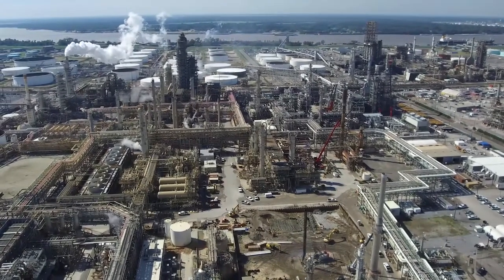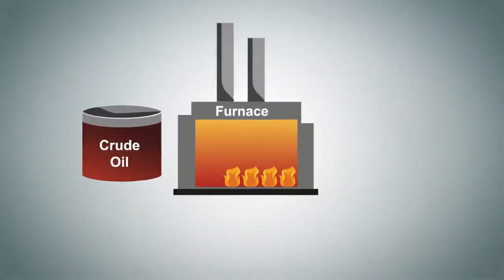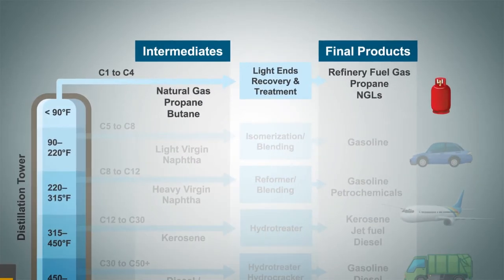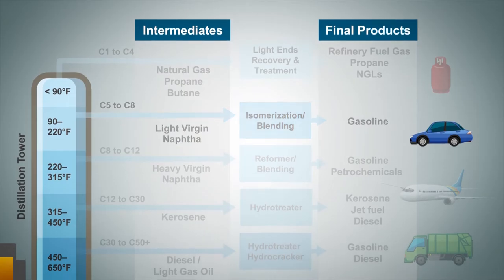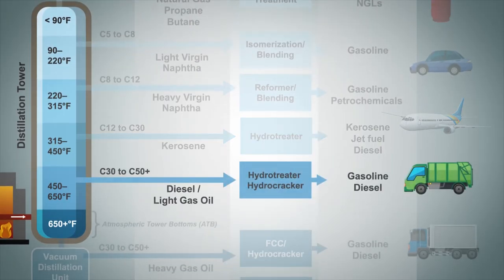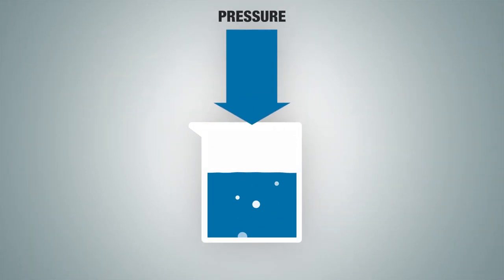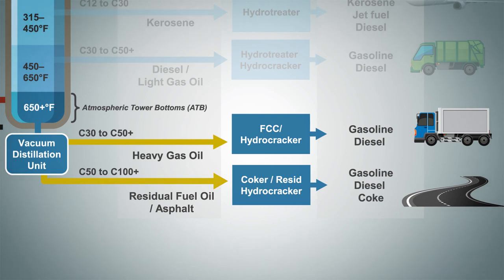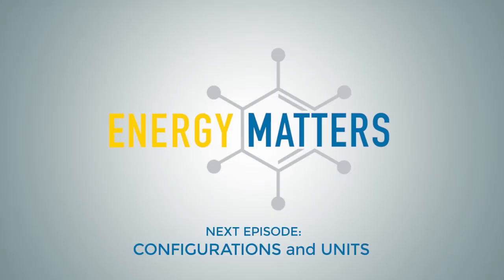Refining 101: Distillation Basics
Introducing Refining 101, a three-part education series on the basics of petroleum refining. This series is broken into three episodes to illustrate at a high level, the types of crude oil, how refineries operate, and the various levels of complexity in refinery configurations.